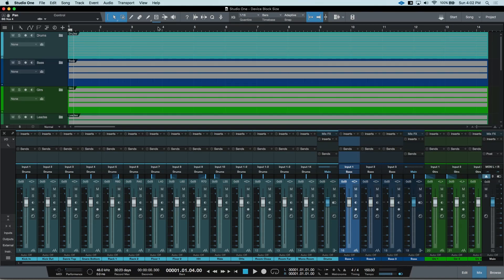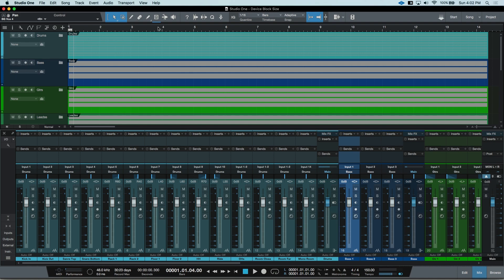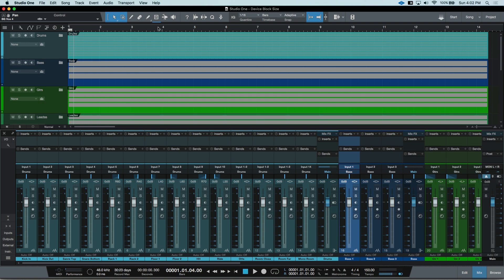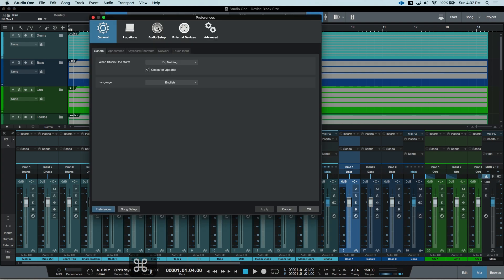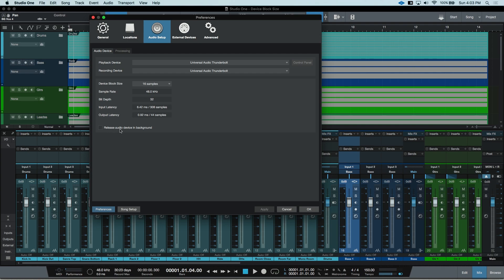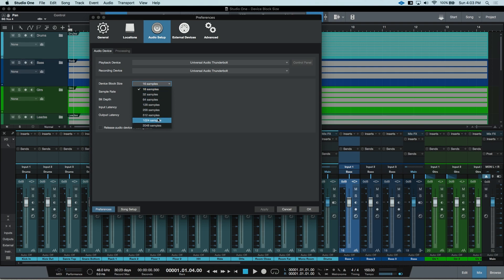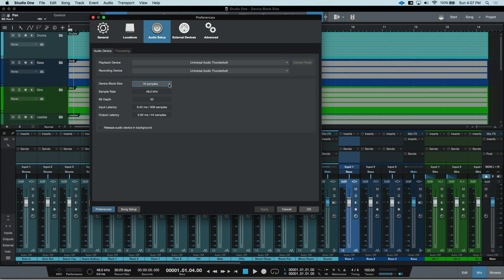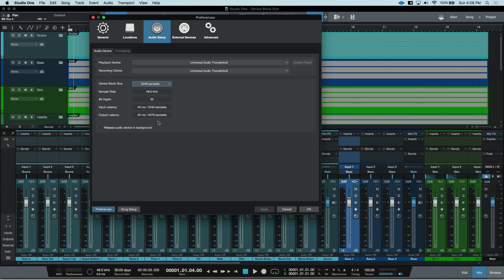Studio One - Device Block Size and When to use What?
Presonus Studio One has a lot of options for the Device Block Size. Which should you use? Why is there input latency? How come my computer is struggling to playback all my software synths?

This video explains what the Device Block Size is, where to find it, and when to pick the right size for your needs.